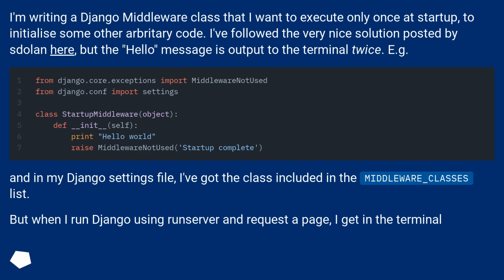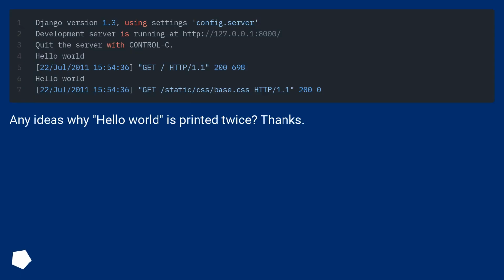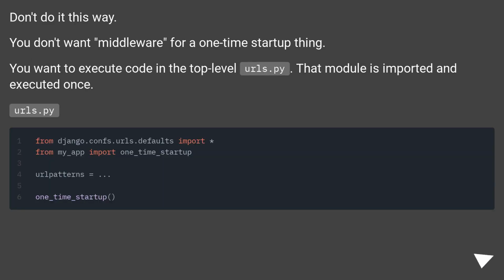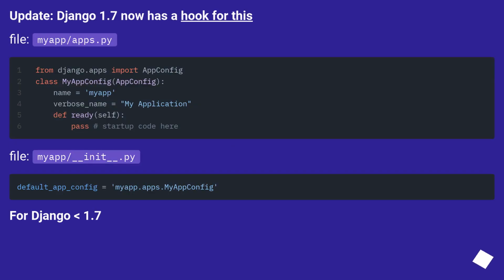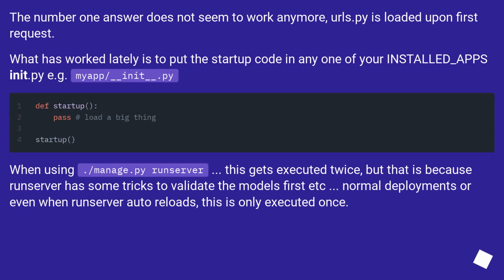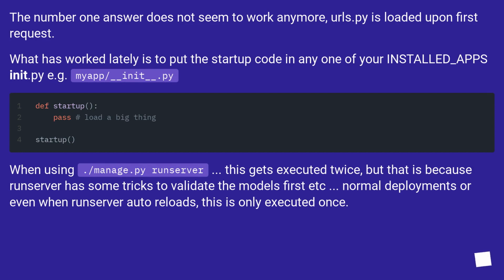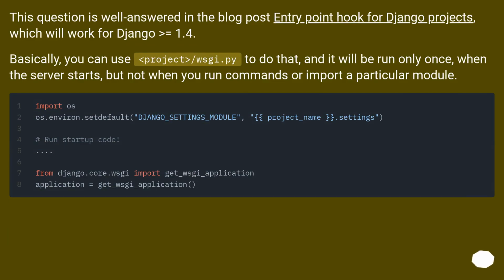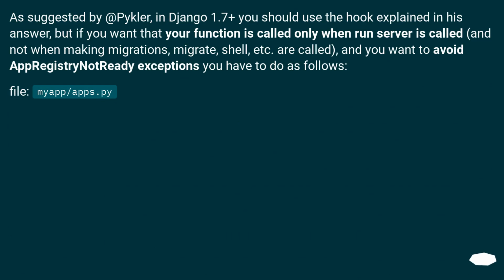Execute code when Django starts ONCE only?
Chapters
00:00 Question
01:01 Accepted answer (Score 140)
01:39 Answer 2 (Score 336)
02:46 Answer 3 (Score 47)
03:22 Answer 4 (Score 26)
04:03 Thank you